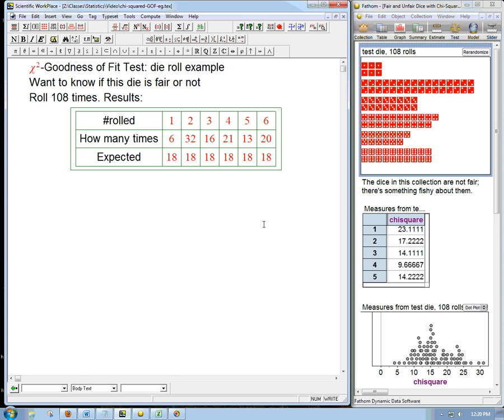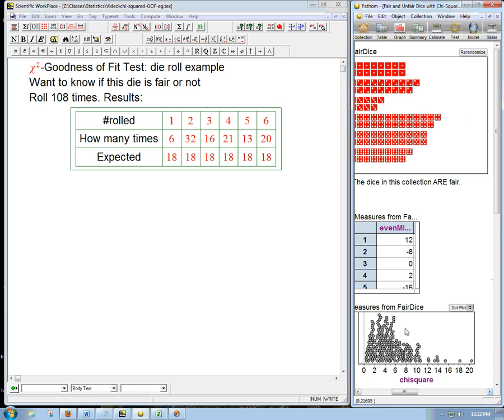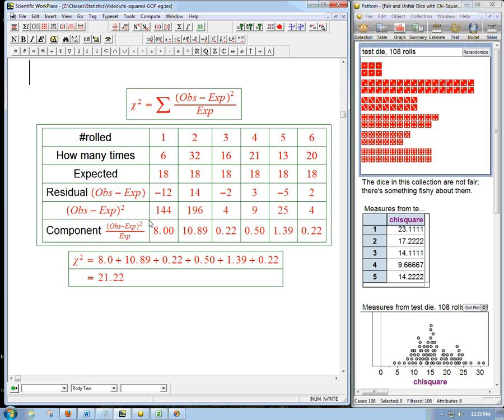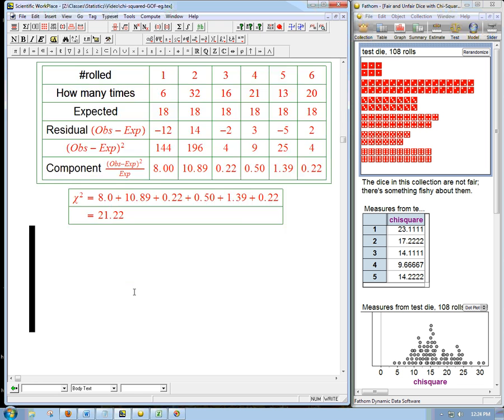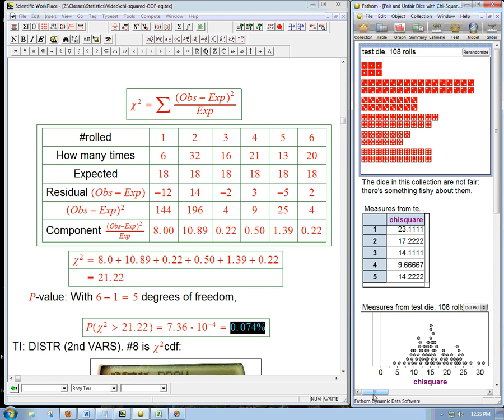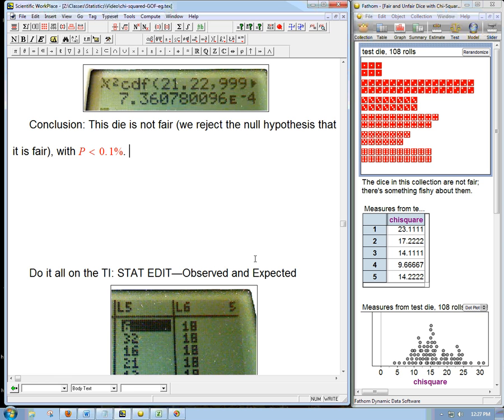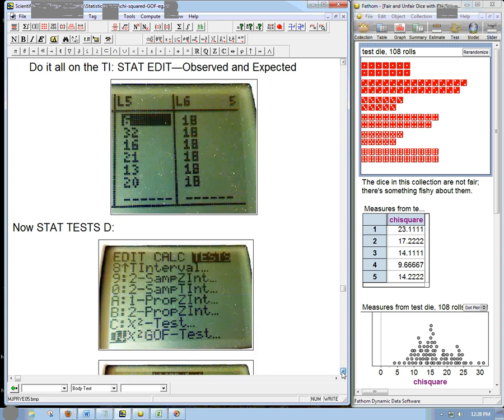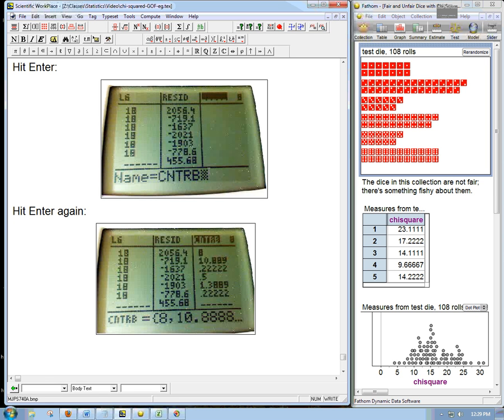Fair and Unfair Dice continued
Continuation of my other "Fair and Unfair Dice" video. Here I work through the explicit chi-squared calculations for a particular batch of 108 rolls of the die to see how the chi-squared goodness-of-fit test shows that it is not fair.